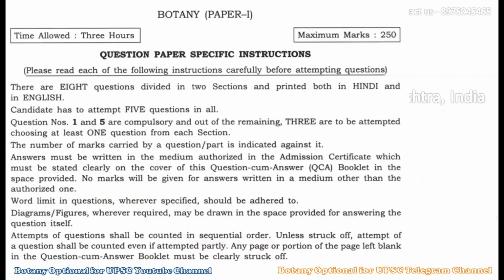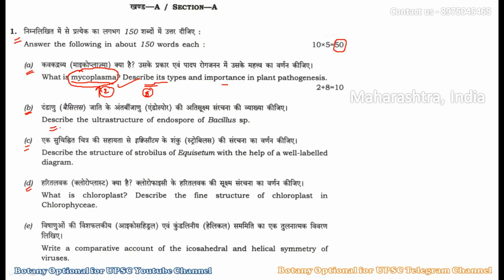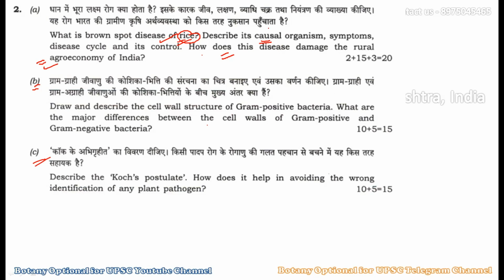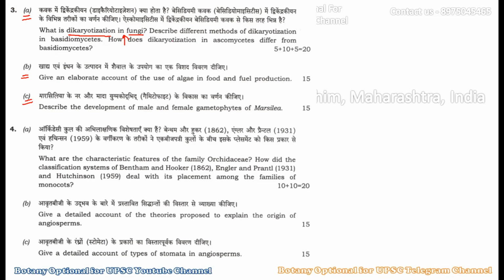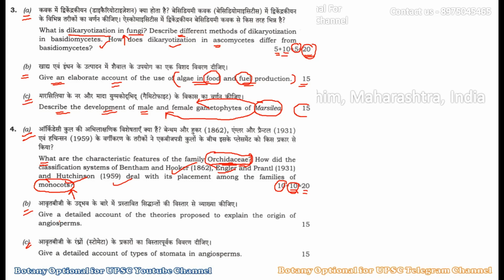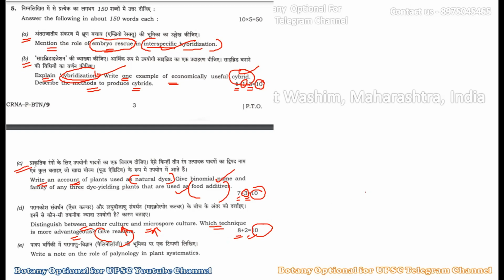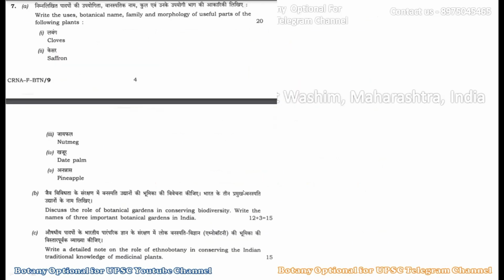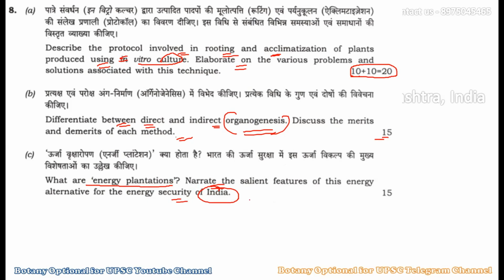UPSC Mains 2022 Question Paper of Botany: Analysis: Strategy: Preparation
Botany Optional Question Paper - 2022 Analysis